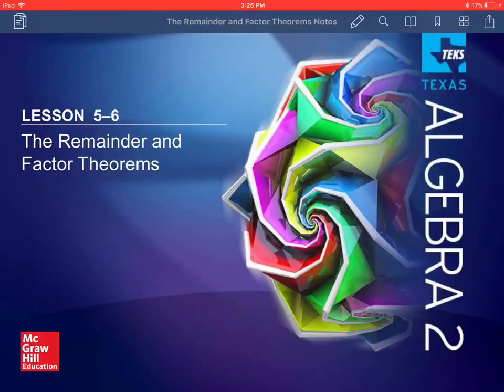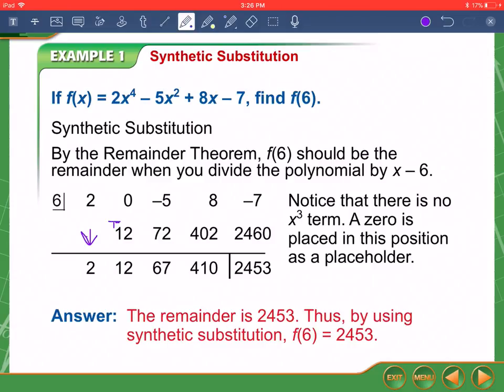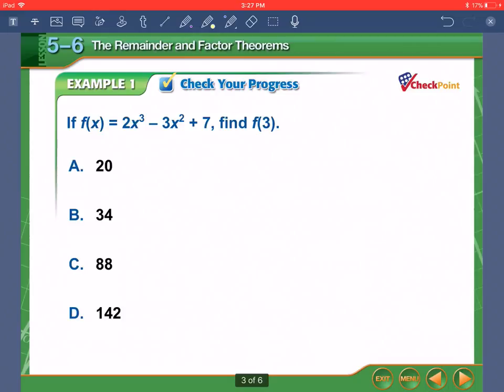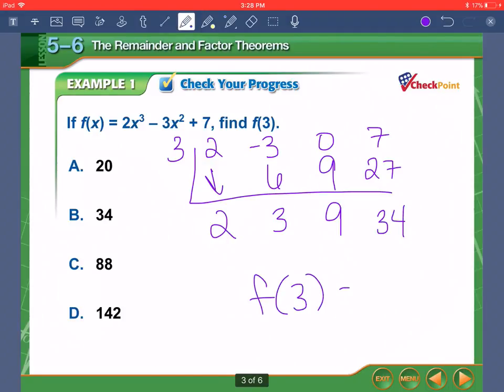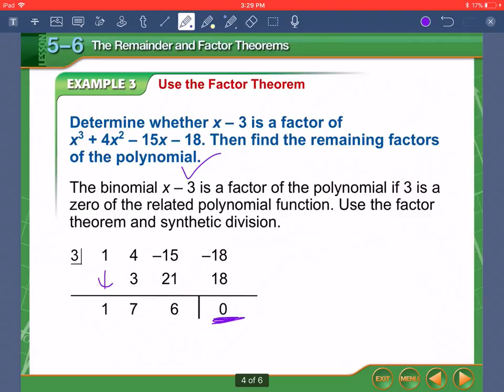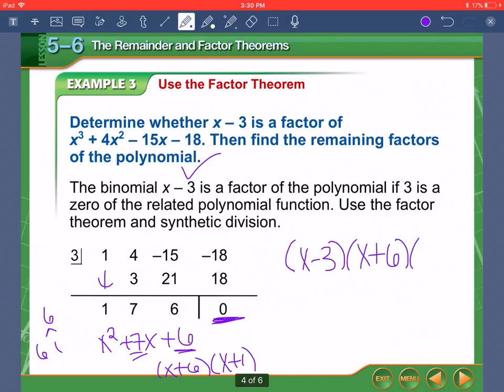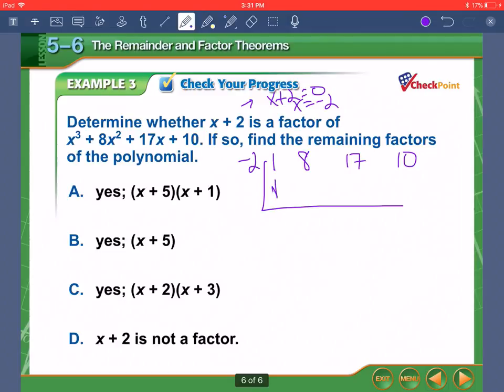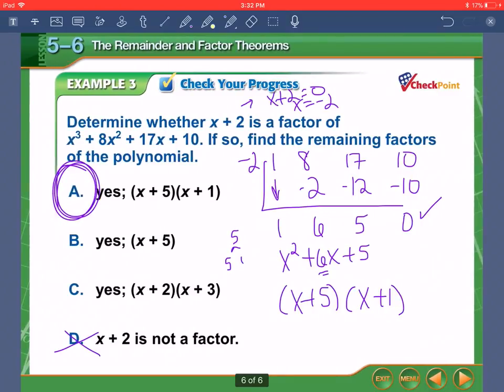Remainder and Factor Theorems Video Notes